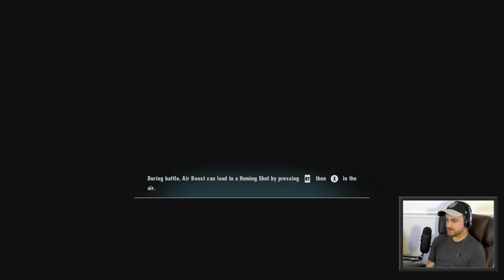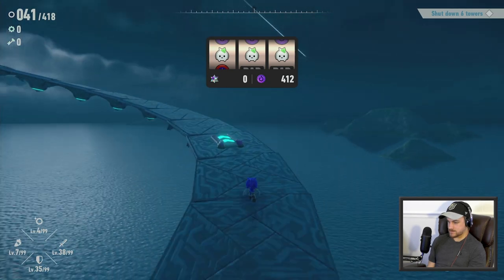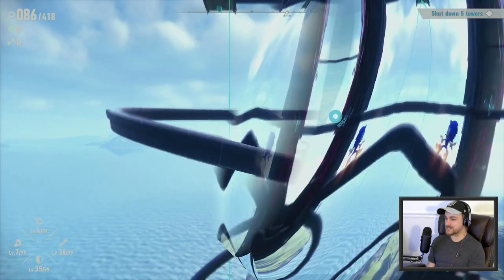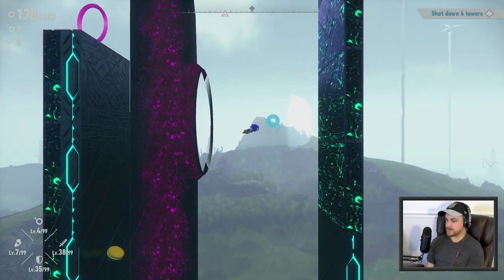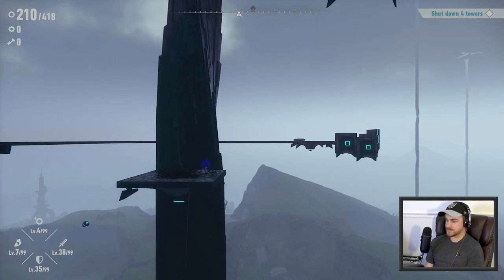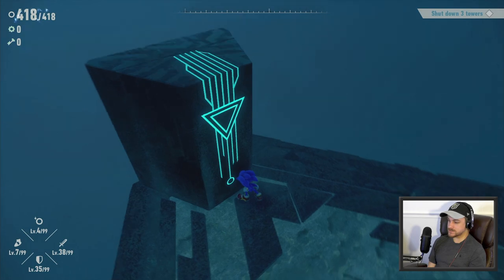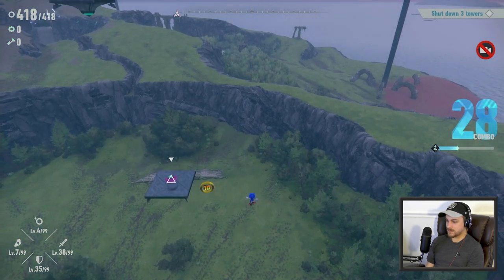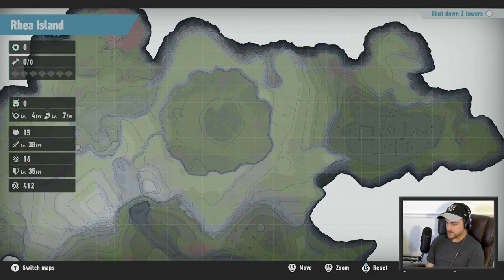Let's Play: Sonic Frontiers (Part 23) | Campaign Killer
In this episode of Campaign Killer, Jon continues the campaign of Sonic Frontiers on Xbox Series X. The game featured in this video is Rated E10+ for everyone over 10 years old but the accompanying commentary may be vulgar at times.

ABOUT THE SHOW:
Join me as I play through all kinds of awesome video game campaigns - both new and old - in this episodic let's play show! Every time I complete a game, $100 will be donated to cystic fibrosis research!

ABOUT THE CHANNEL:
This and every video uploaded to the channel is dedicated to everyone ever affected by cystic fibrosis – including our team member Richie who passed away due to complications with the disease in 2018. With this channel and the video content uploaded to it, we hope to raise awareness and funding for cystic fibrosis research. Until a cure is found, we will never pause.

OTHER LINKS